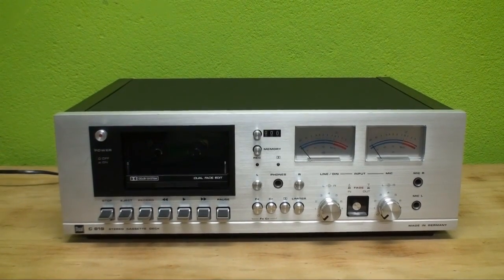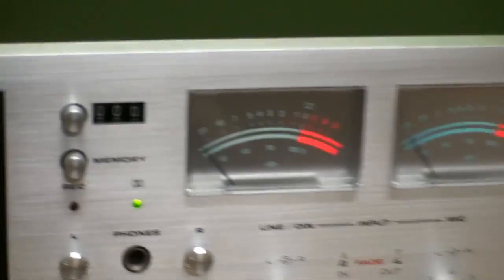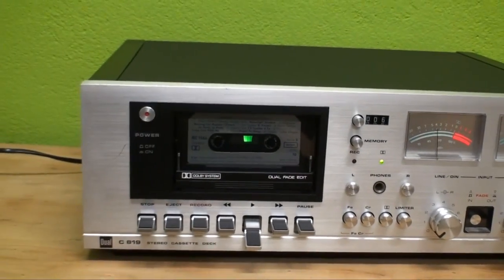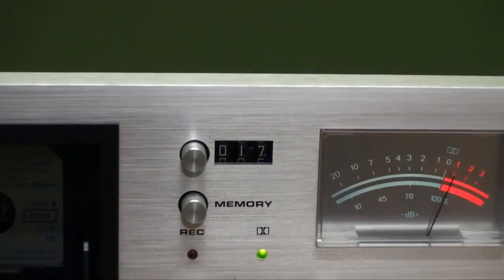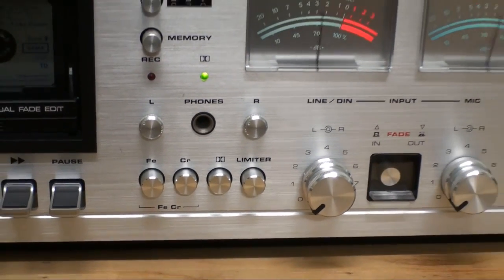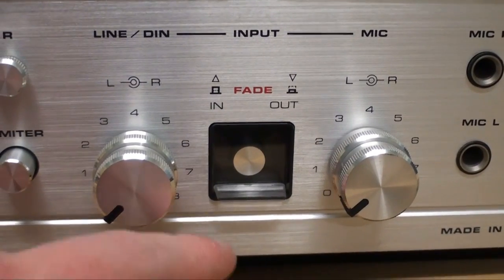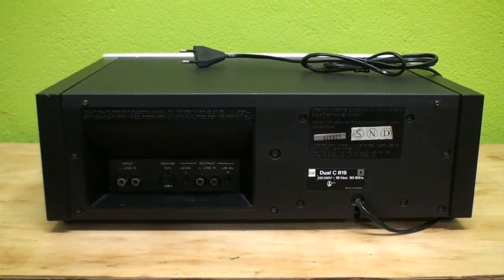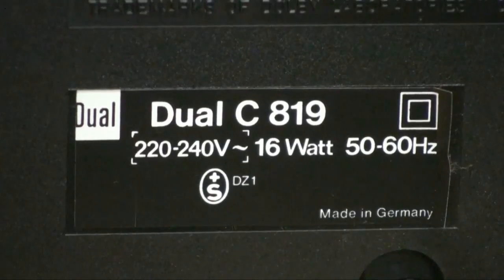Dual C 819 cassette deck - in HD!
Here is a last look at a very impressive, German made cassette deck from the late 70s.